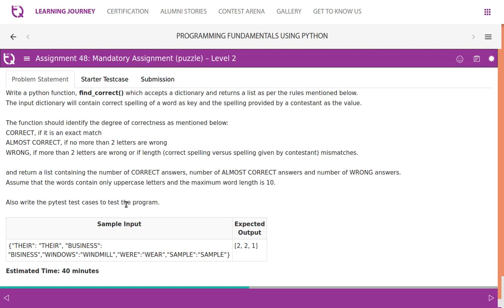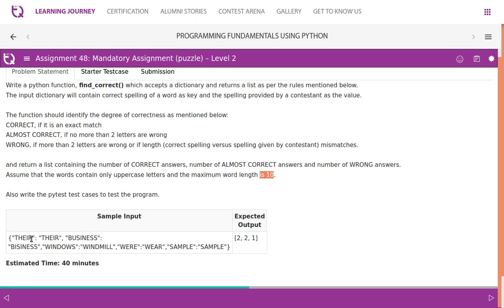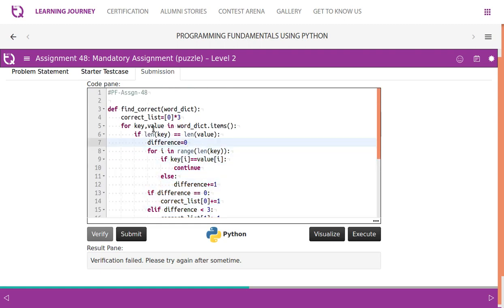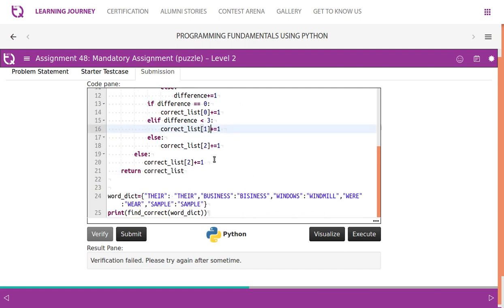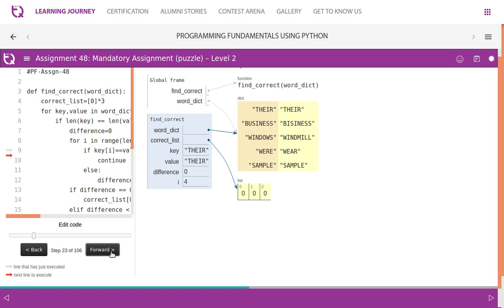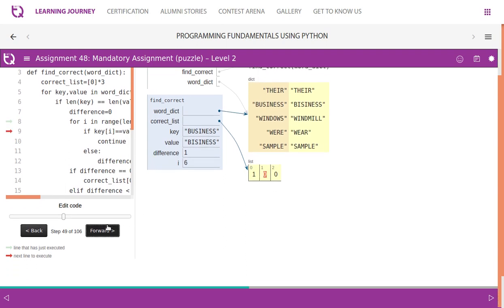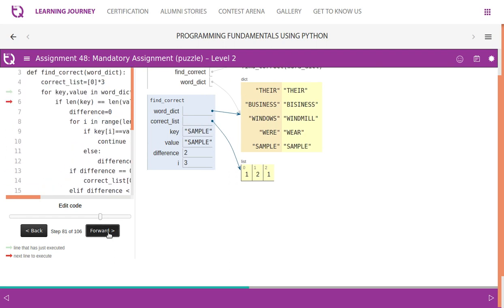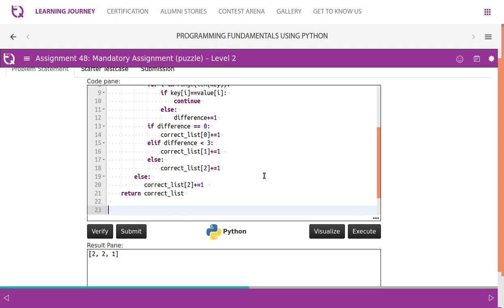InfyTQ PF Day7 Video 13 Assgn 48 Find correct words dictionary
find correct words dictionary